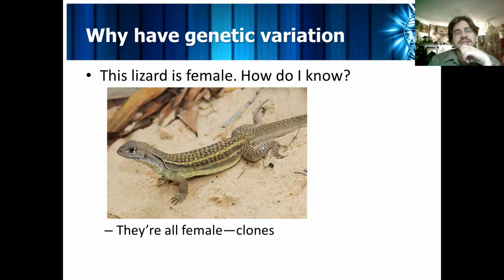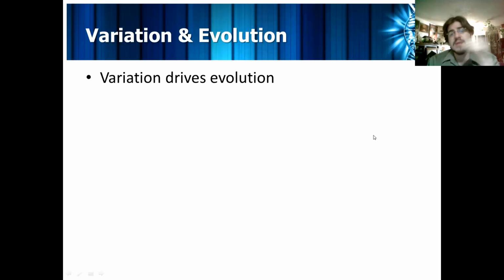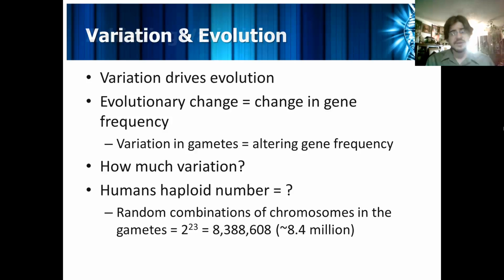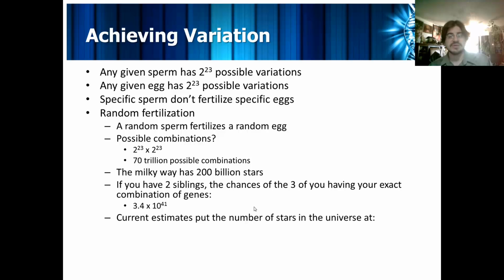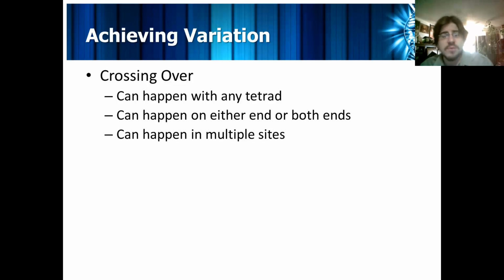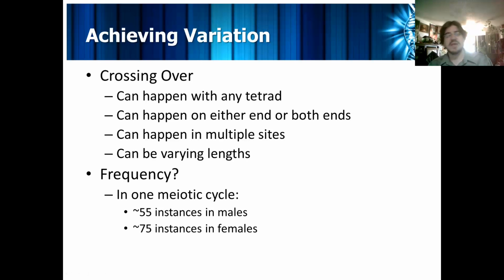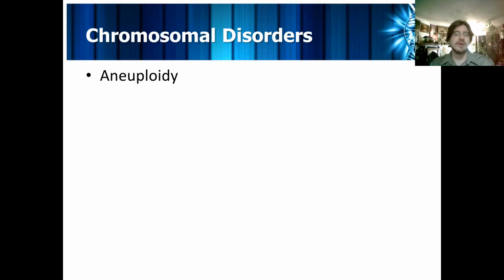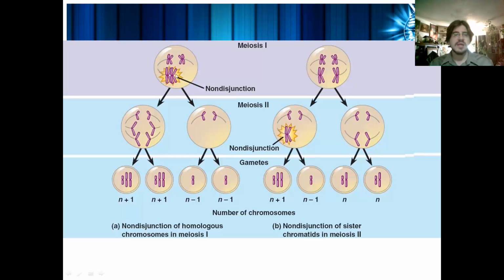Bio 105 Chapter 08 Part 04